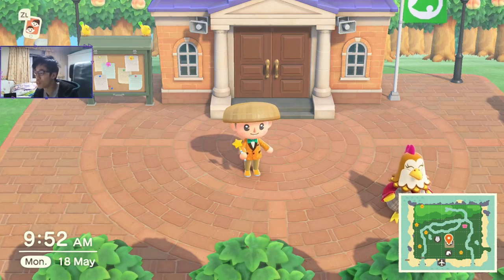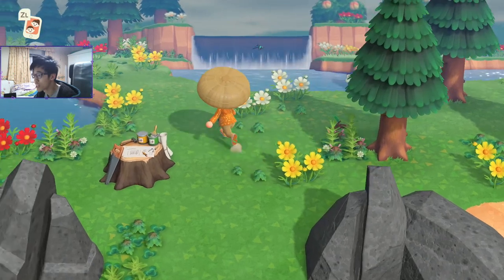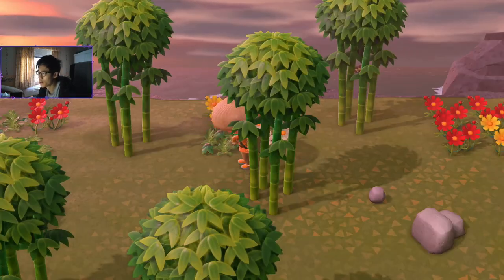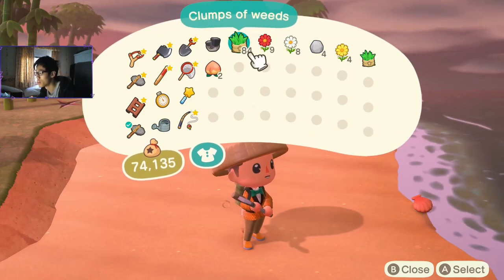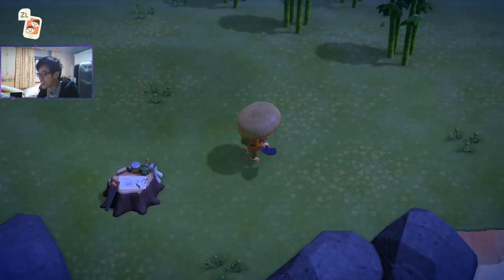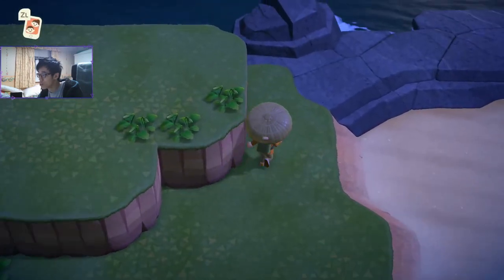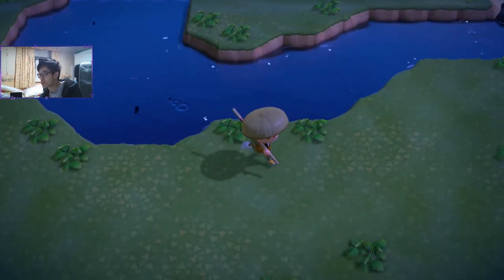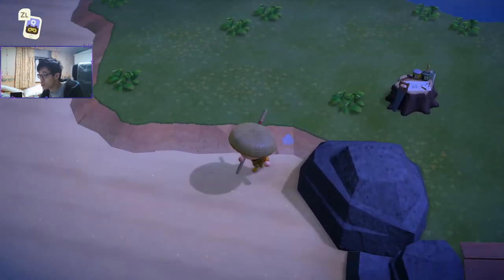HOW to TURN any island into Tarantula island in Animal Crossing: New Horizon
How to make any island into a RARE tarantula island by taking away certain spawn points and keeping only the tarantula SPAWNS!

Welcome to my Animal Crossing New Horizons Gameplay Walkthrough!  In this series, I'll be starting my game from the beginning and showcasing all the new aspects of the game. Whilst giving you guys the tips and trick throughout the video for the most efficient way to spend each day. Ofcourse you can play it however you want but people also enjoy knowing whats been working and efficient!

How to get Star fragments in Animal Crossing: New Horizons
BEST way to GET and FARM Star fragments in Animal Crossing: New Horizons
HOW TO get all GOLDEN tools in Animal Crossing: New Horizons
HOW TO get all GOLDEN AXE in Animal Crossing: New Horizons
HOW TO get all GOLDEN Slingshot in Animal Crossing: New Horizons
HOW TO get all GOLDEN Fishing Rod in Animal Crossing: New Horizons
HOW TO get all GOLDEN Shovel in Animal Crossing: New Horizons
HOW TO get all GOLDEN Watering Can in Animal Crossing: New Horizons
HOW TO get all GOLDEN NET in Animal Crossing: New Horizons
ANimal crossing: new horizons time travel

Animal Crossing Money Guide / Animal Crossing Bells Guide
Animal Crossing: New Horizon Bells / Animal Crossing New Horizons Infinite Bells
Animal Crossing: New Horizons Item cloning glitch / Animal Crossing New Horizons Bells Glitch / Animal Crossing: New Horizons Bells Exploit
Animal Crossing: New Horizons Money Tree + Money Rock
BEST WAY to make BELLS DAILY in Animal Crossing: New Horizons
SLOTS MACHINES?!?! Promotional Items from Pocket Camp in Animal Crossing: New Horizons
EXPLOIT/GLITCH Infinite bell from TIME TRAVEL Interest SAVINGS in Animal Crossing: New Horizons

GAME INFO
Name: Animal Crossing: New Horizons
Developer: Nintendo
Publisher: Nintendo
Platforms: Nintendo Switch
Release Date: March 20, 2020